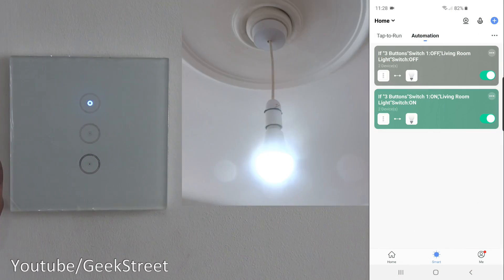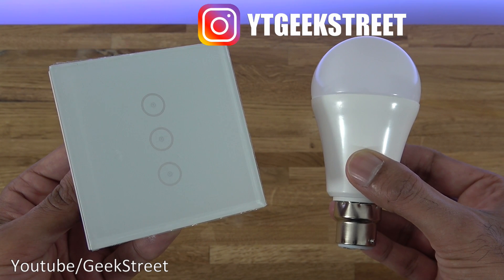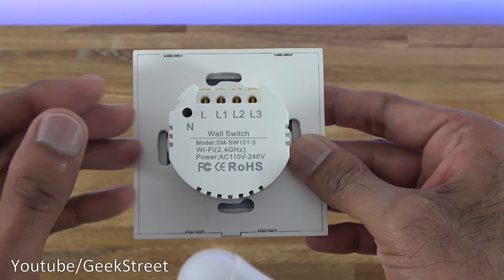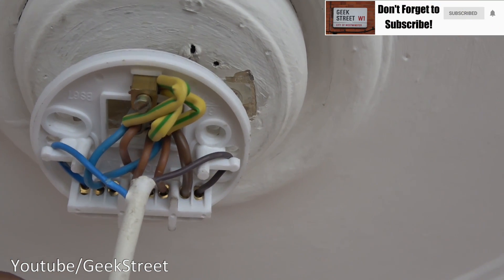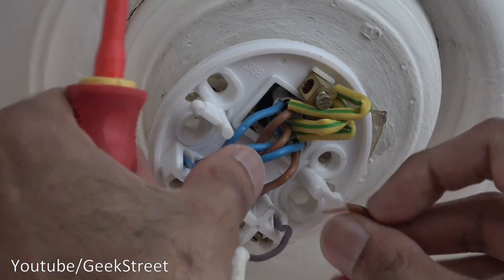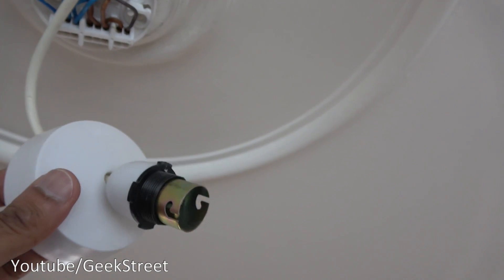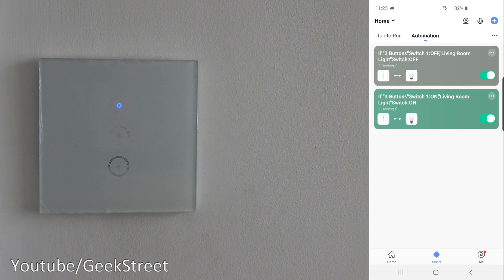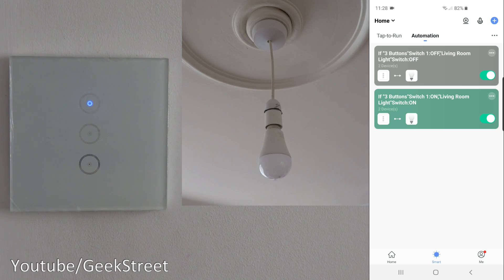Smart WiFi Light Switch HACK - NO NEUTRAL WIRE, NO PROBLEM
WiFi Light Switch Hack - No Neutral wire needed on this Smart WiFi Switch to control your smart home devices - that is Smart Light Bulbs, Smart Curtain - control on a 3 way switch all by one control.

ENER-J's WiFi Smart Wall Switch Home

Ajax Online Smart Curtain Track and Motor